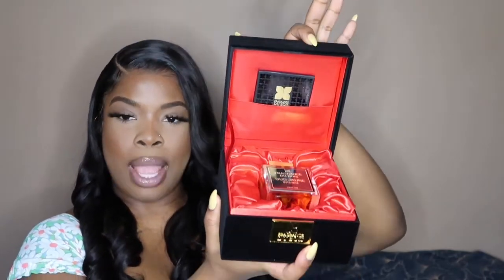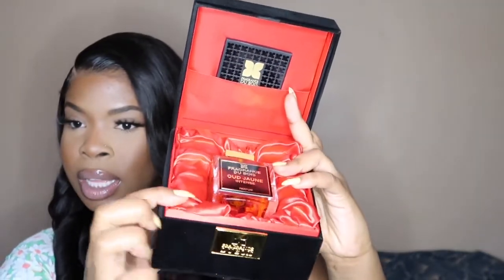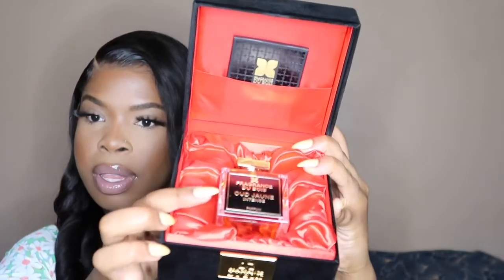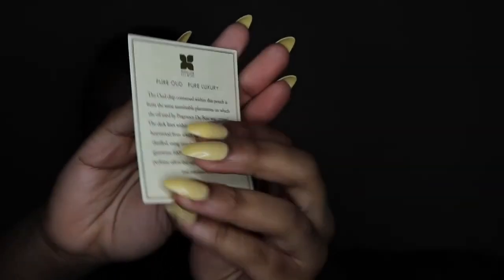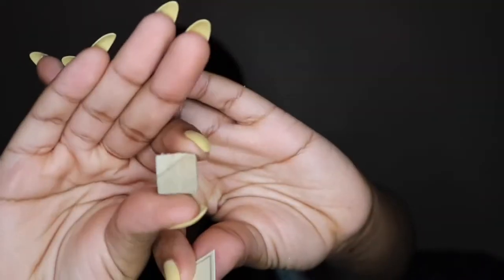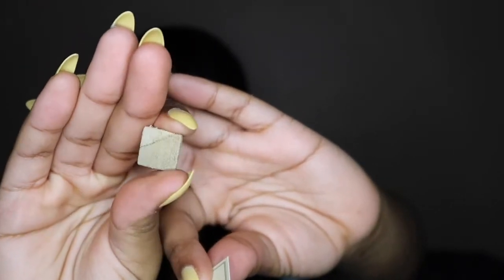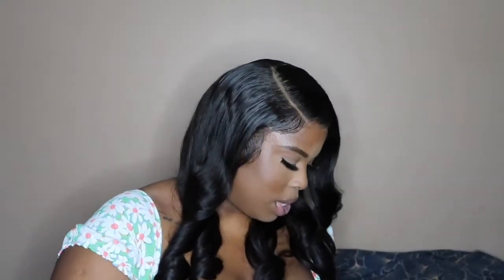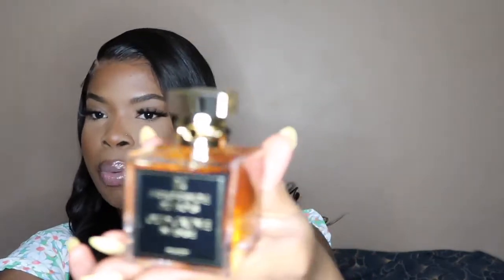FRAGRANCE DU BOIS UNBOXING | OUD JAUNE INTENSE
Hi loves,

Just an unboxing video today 😇